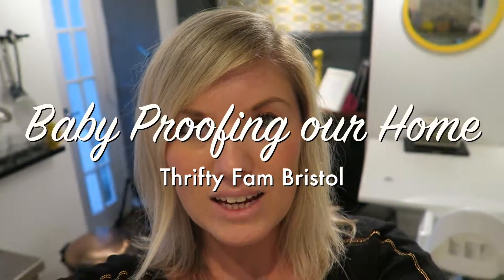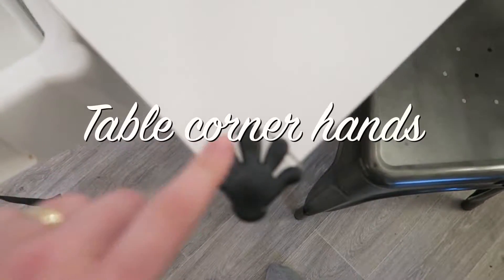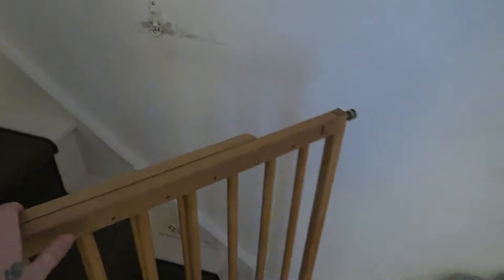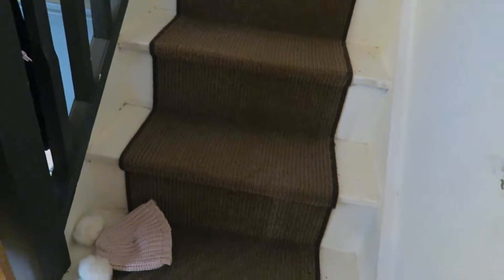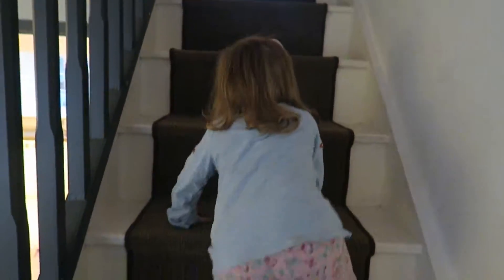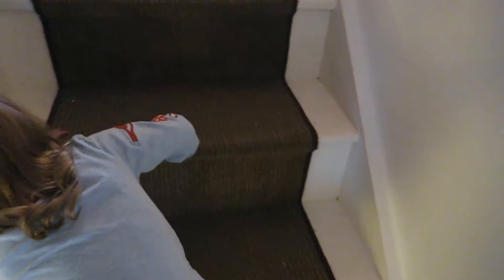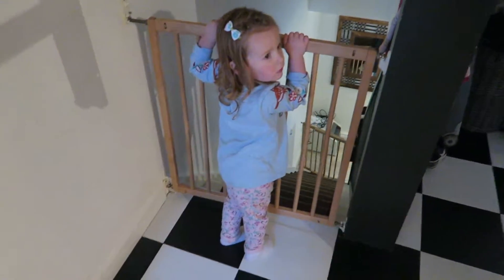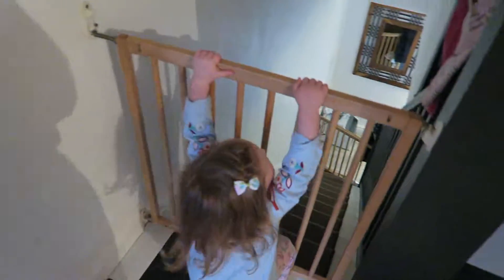Baby proofing our home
This video is about Baby proofing our home and what we do to make it safe for our 2 year old daughter.